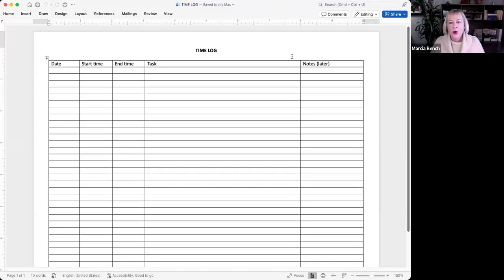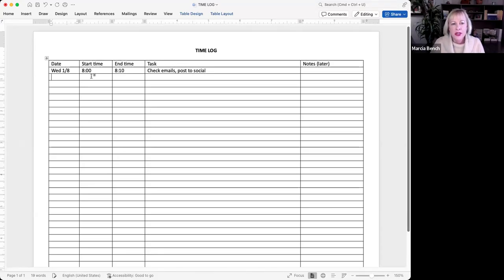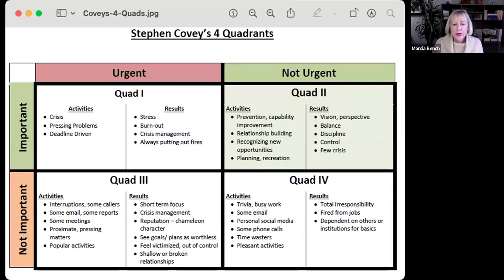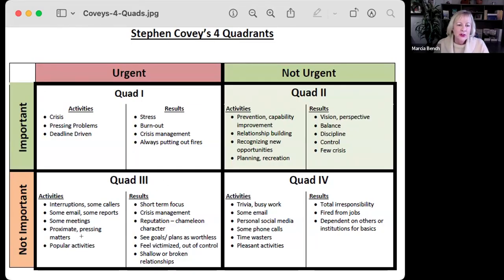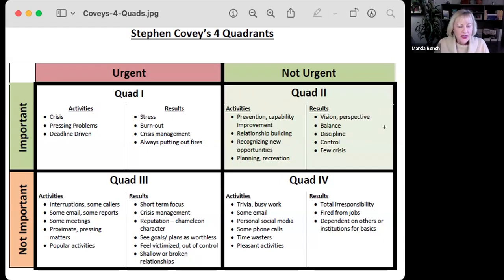5 Time Management Hacks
5 Time Management Hacks

Feel like you’re always busy but don’t get the most important things done?

Use these 5 time management hacks to get control of your schedule once and for all!

Marcia Bench is a Certified AI Business Consultant, Certified Social Media Marketing Expert and CEO of AI Sales Growth Agency and AI Consultant Institute.  Having written 30 books, Marcia helps business owners create compelling and aligned brands, use AI to save them time and money, and market more effectively online.  In 2001, Marcia established the first career coach training school in the world, grew it to span 42 countries before selling it.

Marcia was the third author published by Hay House and has written a total of 30 books including Taking the Leap: from Employee or Executive to Female Founder, The Coach’s AI Marketing Handbook, The Tao of Entrepreneurship, Success by the Numbers, Career Coaching: An Insider’s Guide, and The High-Ticket Group Coaching Method.

A former attorney and corporate executive, she is based in Portland, Oregon.

Want Marcia to speak at your next event or be a guest on your podcast?